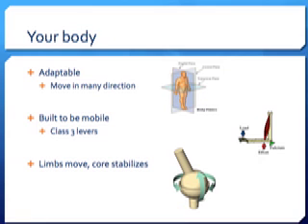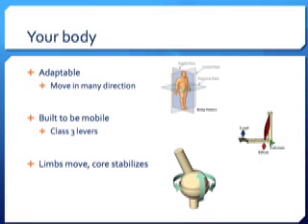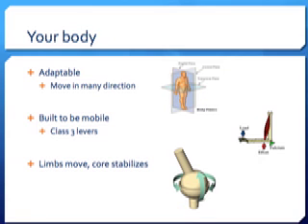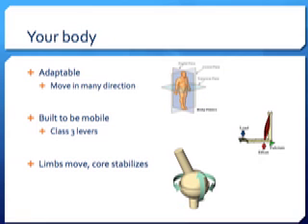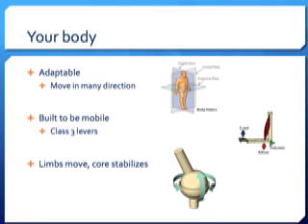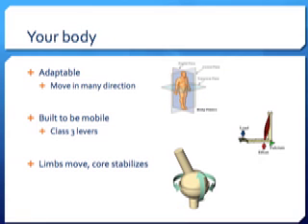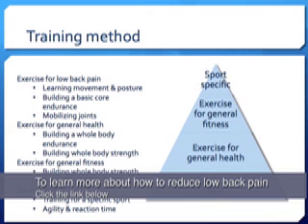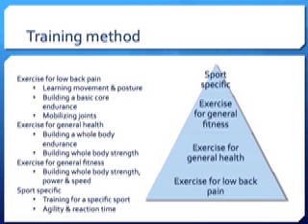Go from low back pain to strong, healthy & fit